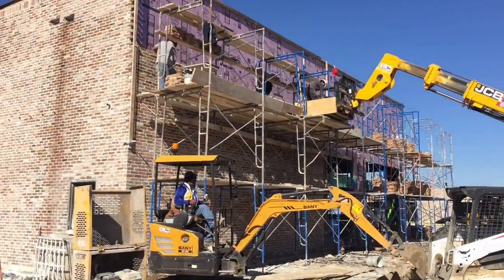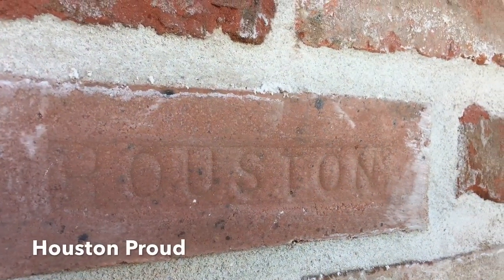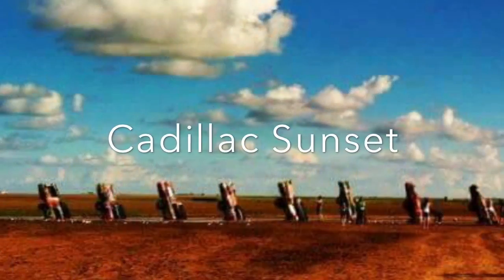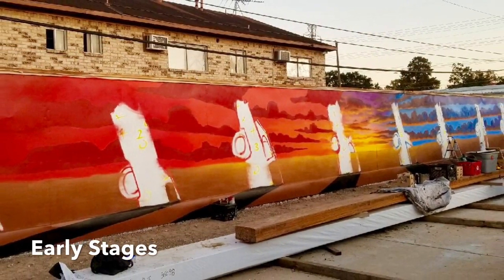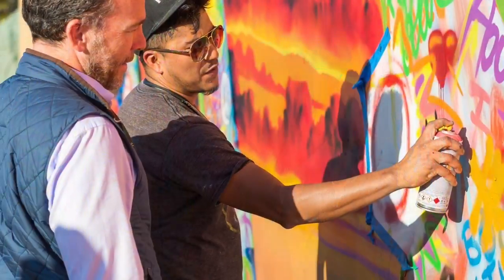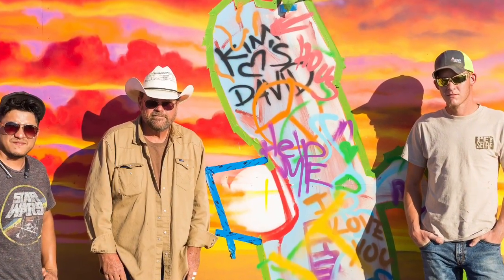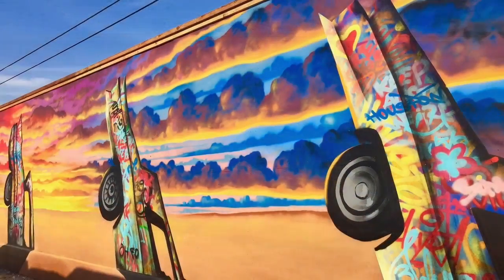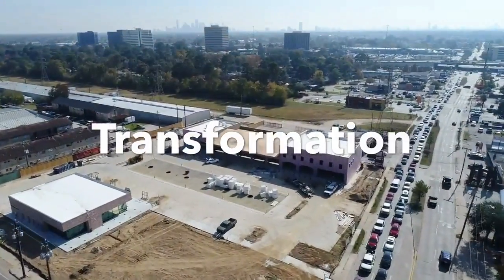December 33 1-3 Update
The transformation of the intersection of 34th and Ella continues.